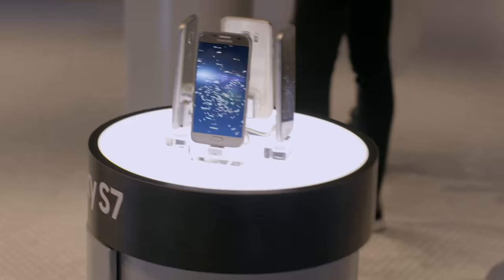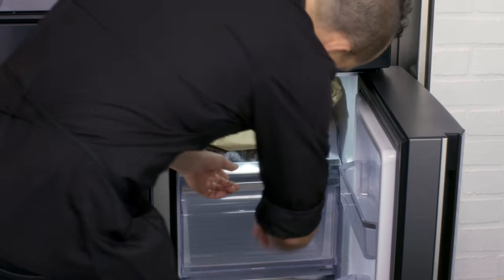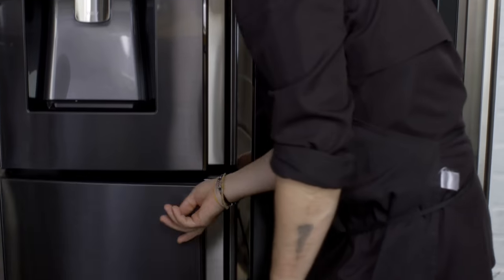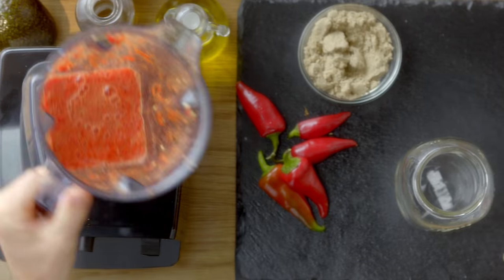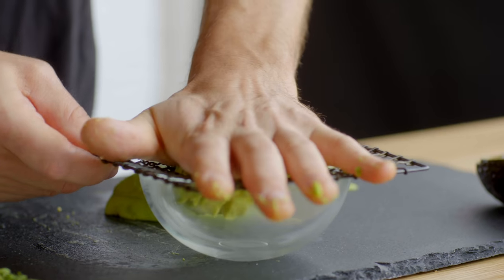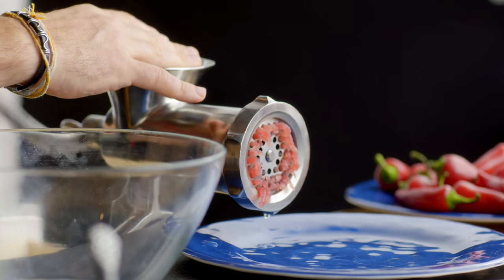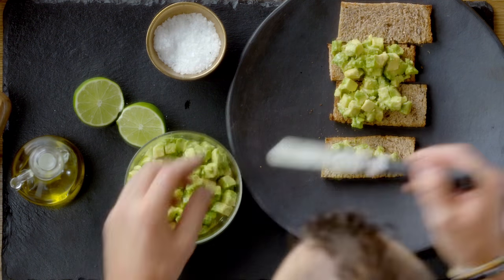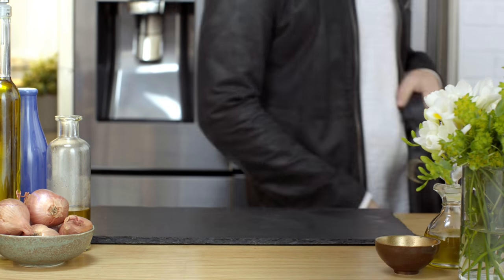How to Make Spicy Tuna Tartare on Avocado Toast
Chef Marc Forgione visits Samsung's 837, a creative space in New York City, where you can interact with art, try out virtual reality, and discover new, innovative technology. There, Forgione shows us how to make spicy tuna tartare on avocado toast.

Starring: Marc Forgione